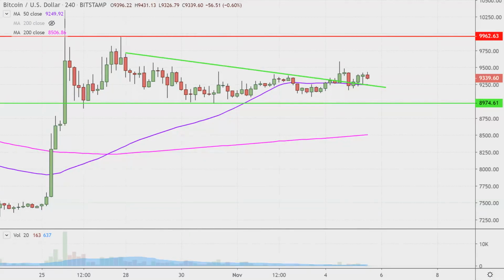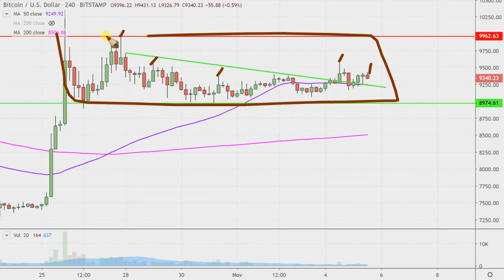Bitcoin Chart Technical Analysis for 11-05-2019